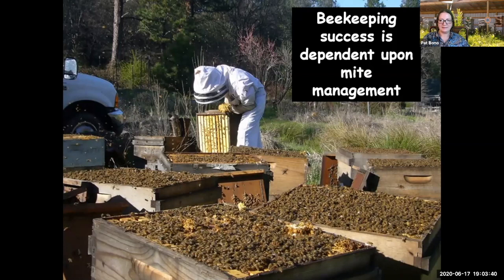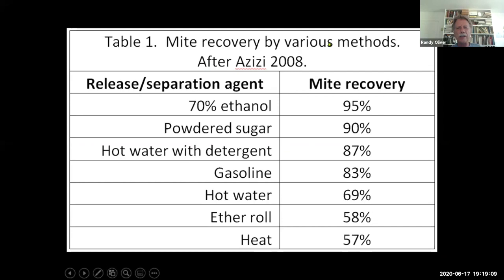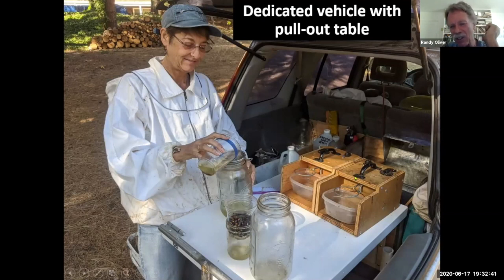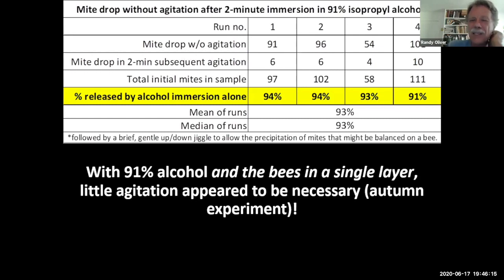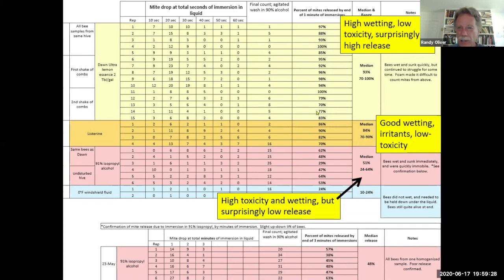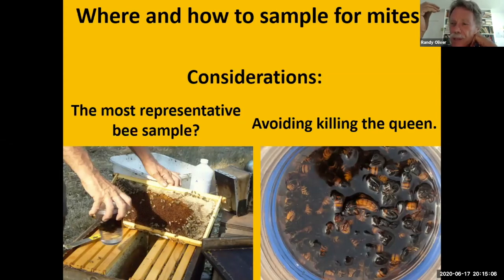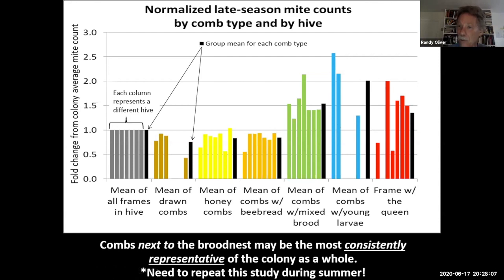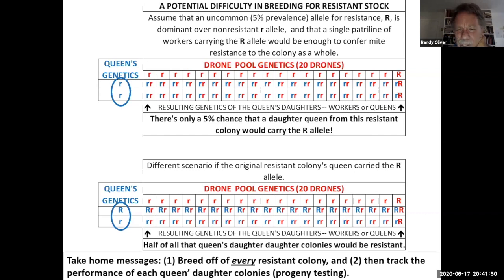Randy Oliver talks about his latest work concerning varroa mites-a NY Bee Wellness Webinar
June 17, 2020; Lots of new research. A more user-friendly version of Randy's Varroa Model, the most current mite monitoring and testing of various solutions for mite wash (some surprising findings!), and an update on his selective breeding for varroa resistance, among many other items of interest! ScientificBeekeeping.com
Moderator- Pat Bono, NY Bee Wellness, NYBeeWellness.org.
00:00 Start
3:17 Updated Varroa Model
12:21 Best Sampling Methods
16:33 How Mites attach to Bees
24:50 Agitation of Mite Shakers
30:34 Precipitation of Mites/ETOH Concentration
41:10 Other liquids
1:01:31 Dealing with Foam with detergent
1:12:39 Which Frame to Sample Bees from
1:24:32 Breeding for Mite Resistance
1:29:00 Sticky Board Critique
1:31:06 Thermal mite treatment  mention
1:33:48 “Murder” Hornets (Asian Giant Hornets)

"Dawn Ultra detergent (I like the clear "Lemon essence") works very well for
mite washes, on par with 91% isopropyl, better than 70% isopropyl, and much
better than 0F windshield fluid.  Disclaimer, I have no connection with, or
interest in, the manufacturer of Dawn dishwashing liquid.

Dilute to 1-2 Tbl per gallon of water.  A weaker solution is less
efficacious, and there is no benefit to making it stronger.
Allow the bees to soak in the solution for a full minute before agitation,
by which time most of the mites will have dropped to the bottom of their
own accord.
Final agitation should be a swirl action, with no up and down shaking.
Little agitation is required for basic mite monitoring (as opposed to hard
data collection).

For counting after agitation, a wonderful trick that I've found is to make
a stand to hold the mite wash cup 4 inches above the face of a 6-inch
diameter, 10x magnifying mirror (makeup mirror) placed horizontally.  10x
is the best magnification, and 6" dia the best size.  These mirrors are
readily available.  Looking down, this gives you a greatly enlarged view of
the mites (you can see their legs) and makes counting a piece of cake.  You
need to get your eye to the right level to see the mites in focus.  The 4"
gap holder works well for a table at waist height with people of average
height.

Viewing from the bottom up means that the foam from the detergent is not a
problem.
Warning: a magnifying mirror, casually placed, can easily start a fire
should the sun hit it.  The focus point is a few inches from the mirror,
and sunlight through a truck window is enough to start a fire within
seconds (practical experience).  ALWAYS place the mirror into an opaque
holder when not in use!"
-Randy Oliver
Grass Valley, CA